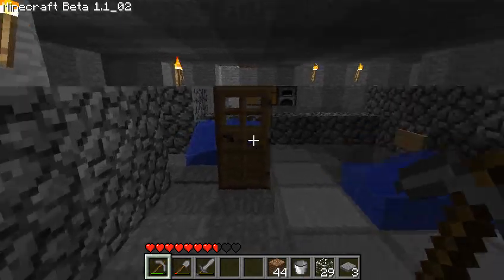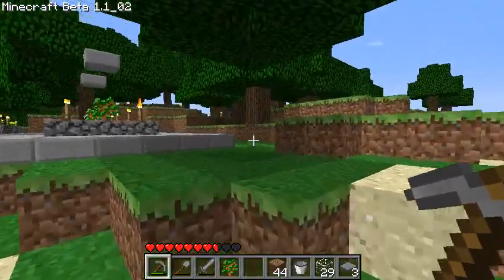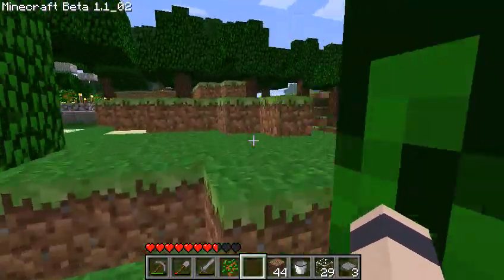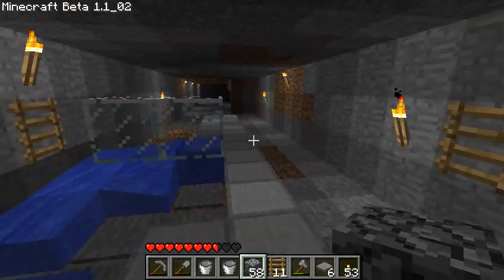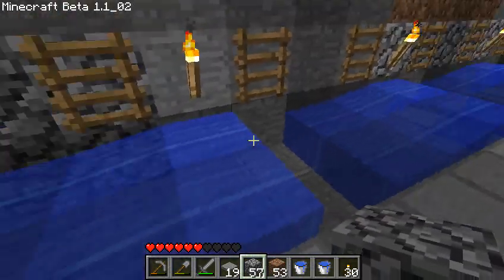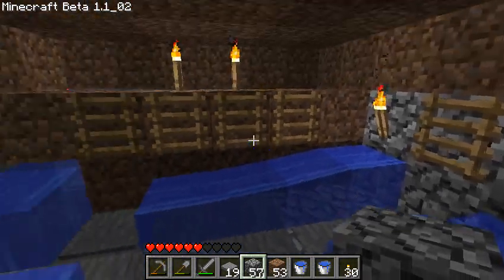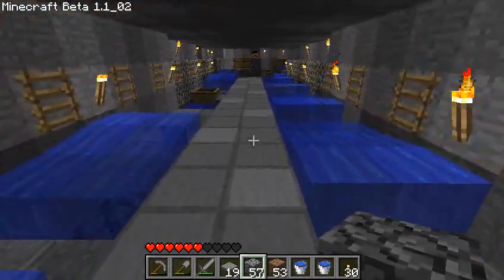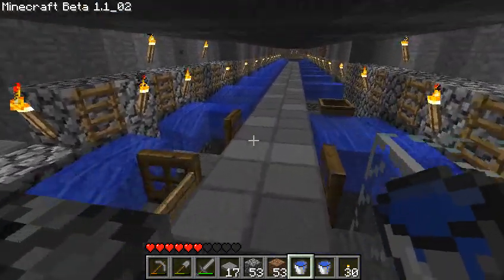Let's Play Minecraft - Episode 5: Road Works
We work on the road a bit more and get a lot done. I finish redesigning the return system. We also get a big portion of the road built. At the end we take our first test drive on the new road and everything works great!